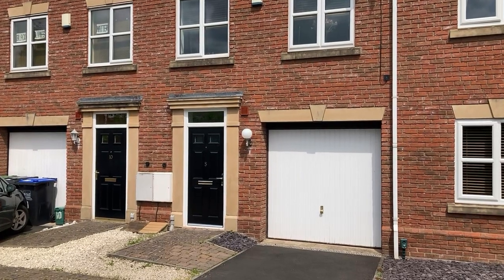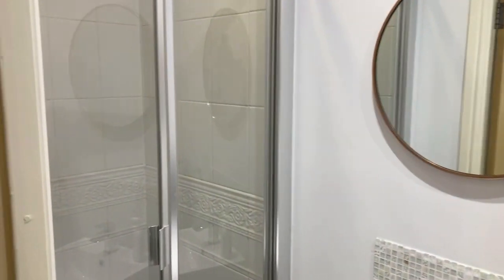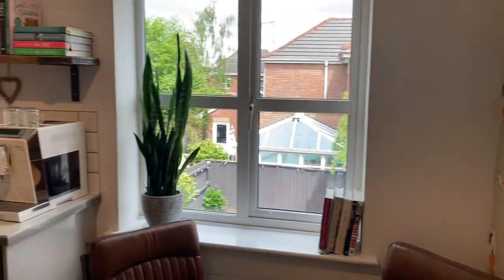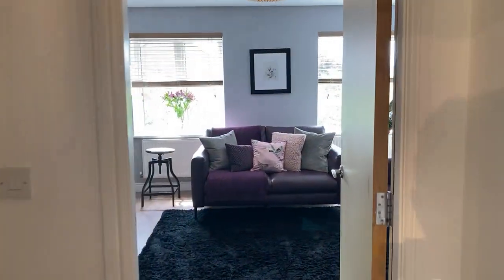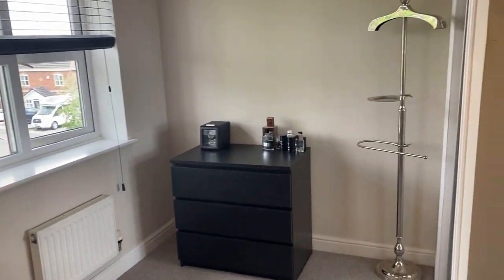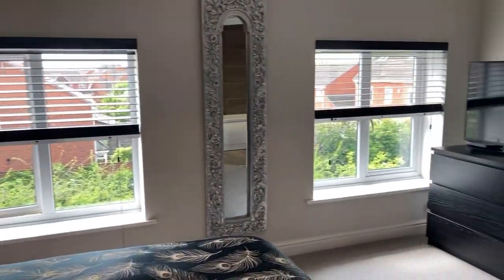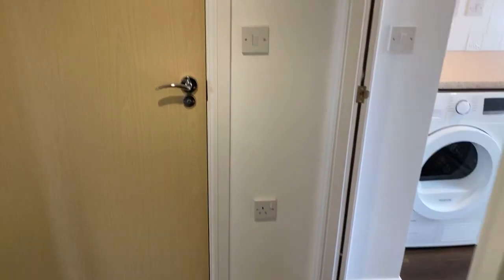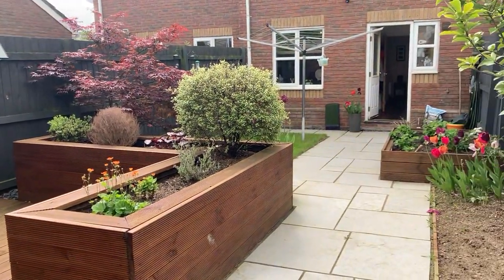Sir Toby Belch Drive, a beautifully presented 3 bedroom town house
A beautifully presented and sizeable three bedroom mid-terrace property set in the sought after location of Leamington Spa.  It is conveniently situated being close to local schools, shops, amenities and transport links.  The property has been finished to a very high standard throughout, comprising an entrance hall, guest shower room, utility, three sizable bedrooms, two of which are en suite, kitchen/diner, living room, garage and landscaped rear garden.

429 400

Or, to view all of our properties go to:
Peter Clarke & Co